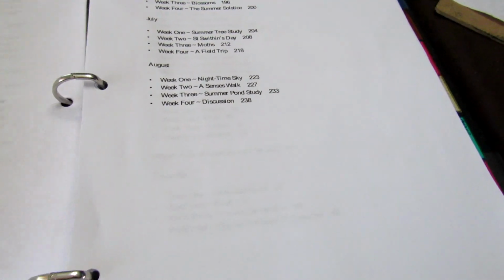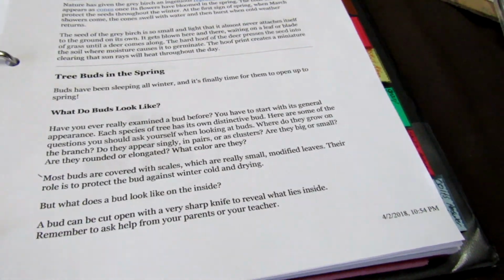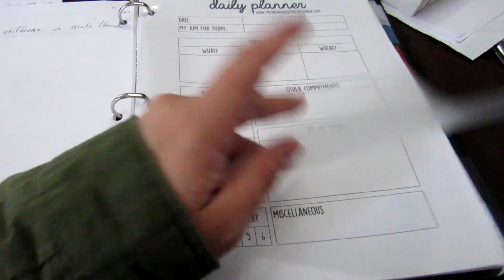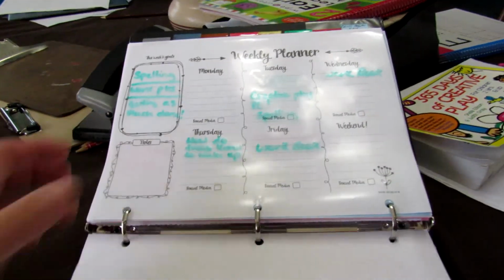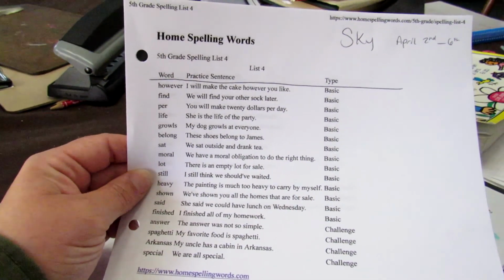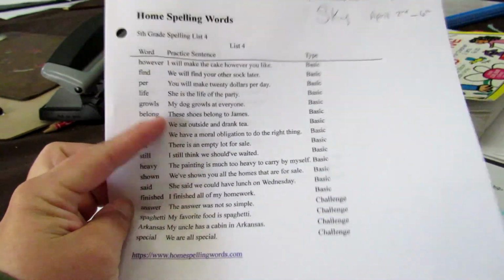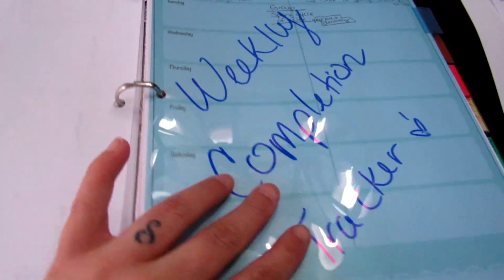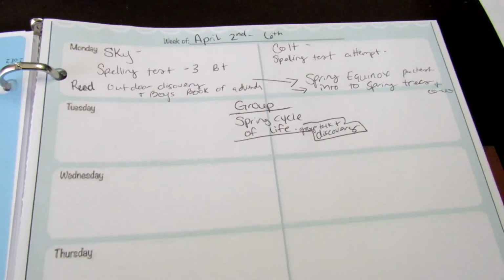Homeschool vlog : Trees in spring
HI guys!! We're learning trees in spring ! This is the guideline printout i mentioned in the video

I may have mentioned this i forget but a great short video for this week as well

Hello beautiful watchers. My name is Ashley and im 29. I'm a S.A.H.M., a wife, gardener,cook,natural remedy mamma, artist,photographer, poet, youtuber to a few channels, admin to a few pages/groups, Spiritual Healer, tarot reader, homeschooler,camper,adventure seeker and so much more! I have 7 kids , 4 biological children,1 angel and 2 children from another mother. I have a hubby and have been with him 13 years. Im trying to find my platform as a healer and a natural mother. I hope you enjoy all content put out by myself.

Editor :
Snapseed  : Andriod app
Picmonkey  I use this one mainly. computer
Sony Vegas  Computer /youtube videos

PLEASE WHEN USING THESE SONGS GIVE THE ORIGINAL MUSICIAN CREDIT IN YOUR DESCRIPTION. TIA